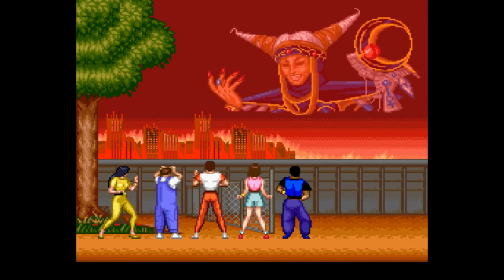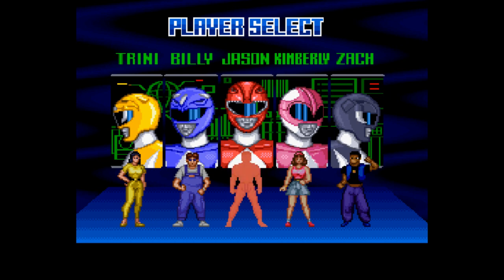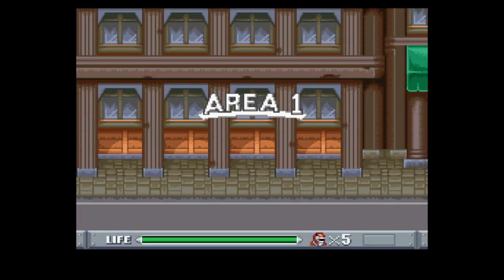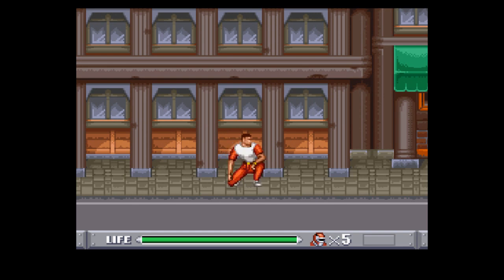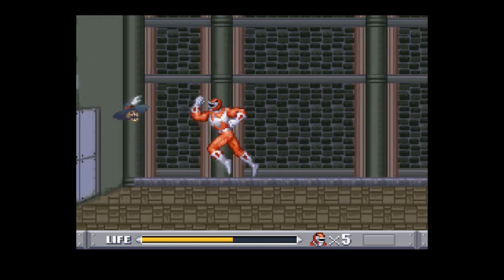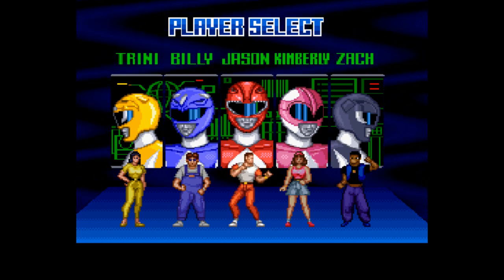The Game Replay: Mighty Morphin Power Rangers Part 1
Mighty Morphin Power Rangers Game Replay